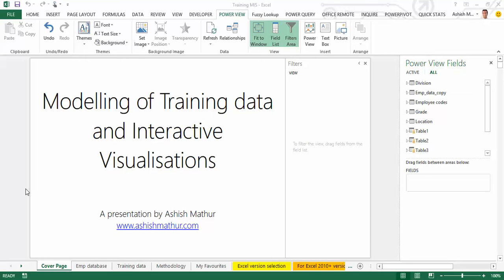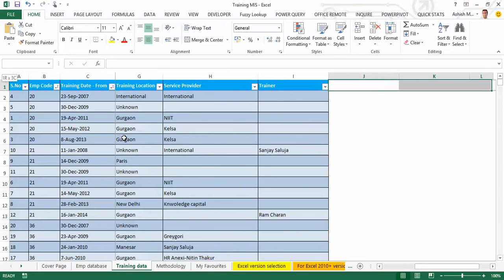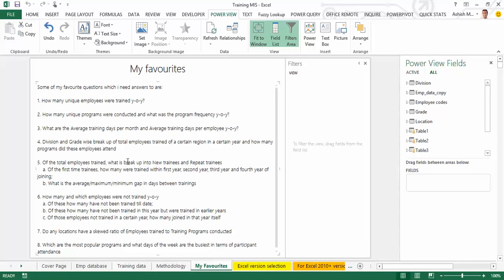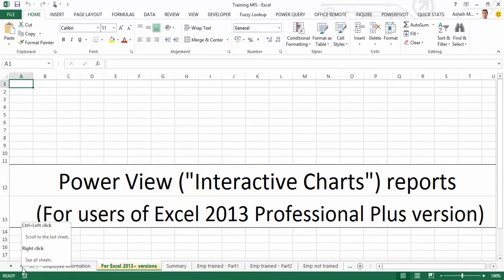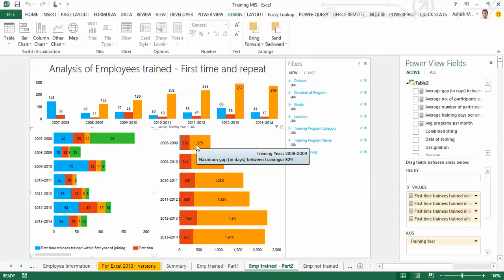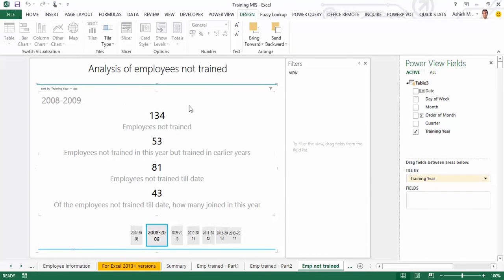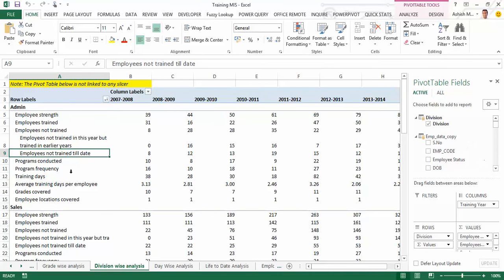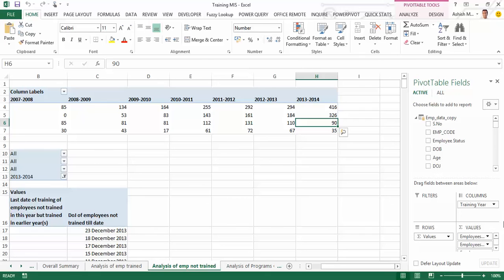Data slicing and analysis with the Power Pivot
In this video, I'd like to share the "Analysis of Training Data with interactive Visualisations using Microsoft Excel's Business Intelligence (BI) Tools.

I have blogged about this problem at this link on my